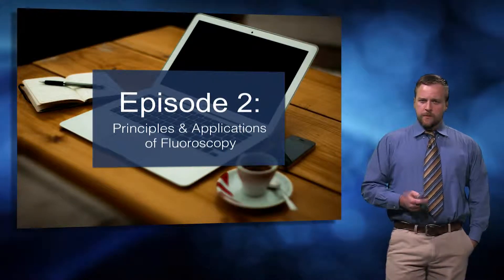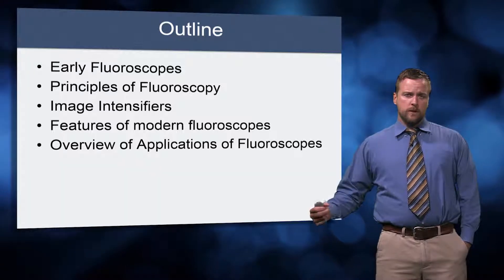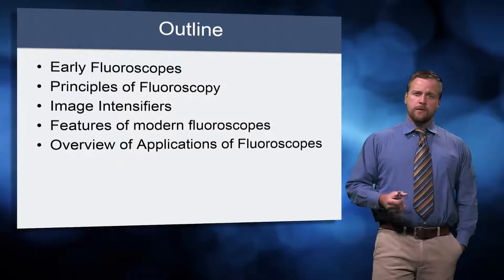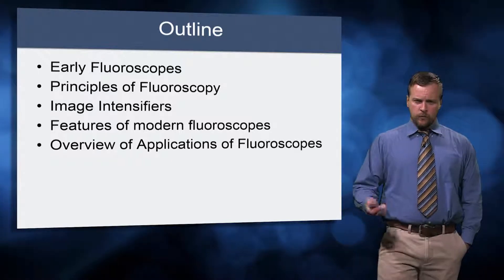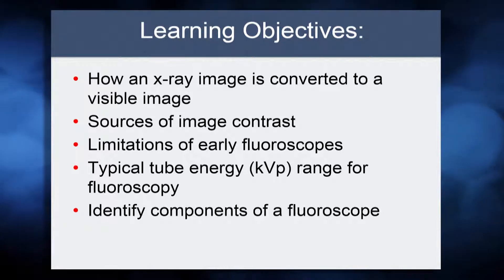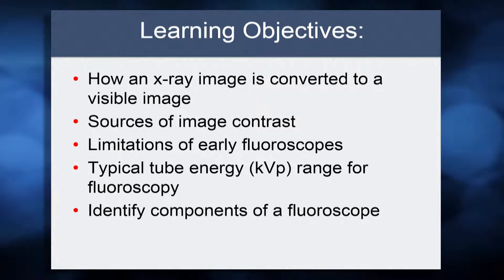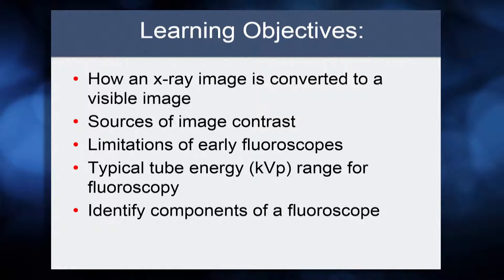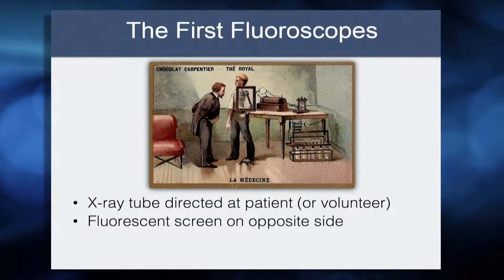Radiation Safety Protocols for Fluoroscopy: Principles and Applications of Fluoroscopy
This course is intended to help healthcare workers who participate in interventional fluoroscopy procedures understand the risks of ionizing radiation from the perspective of both patients and staff members, and to train them for responsible radiation protection practices. The course accomplishes this by first providing a brief historical review of the evolution of fluoroscopy equipment over the last century. Units of measurement for radiation are explained, as well as how quantities of radiation should be interpreted. We then cover the science of radiation’s effect on biological systems on the cellular level, which result in undesirable side effects on humans. Finally, good practices for occupational radiation protection and patient dose management are reviewed, as well as Radiation Safety Program requirements.